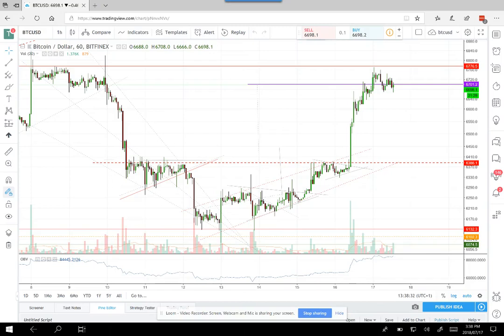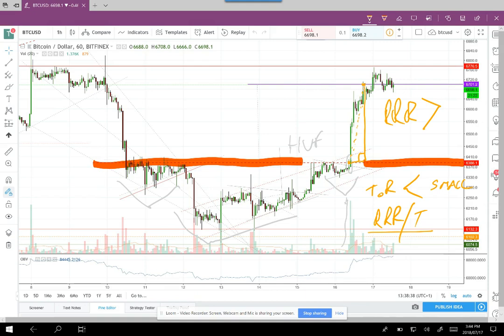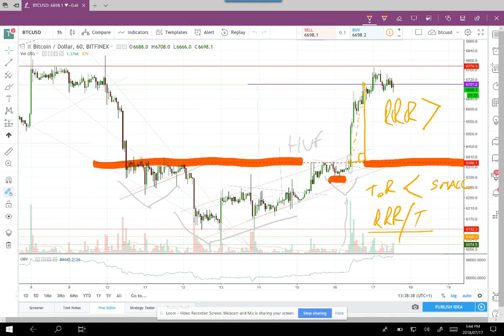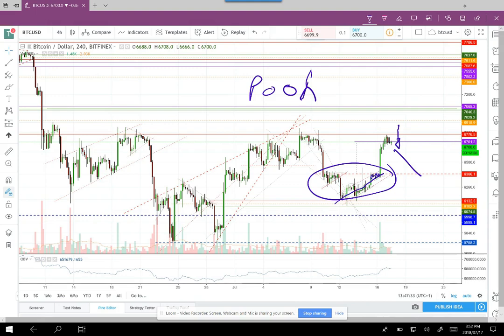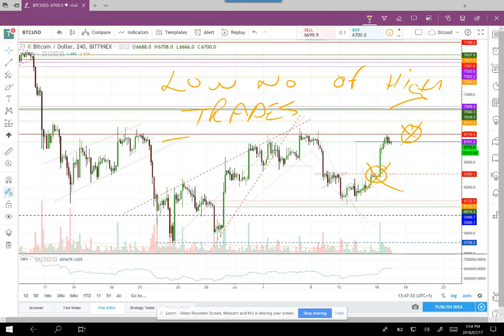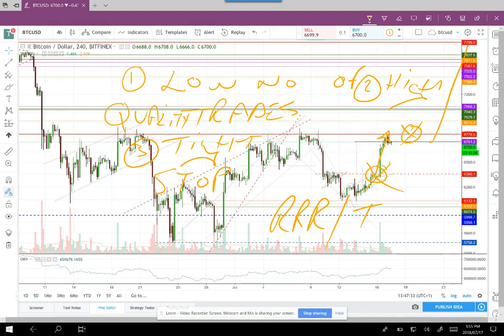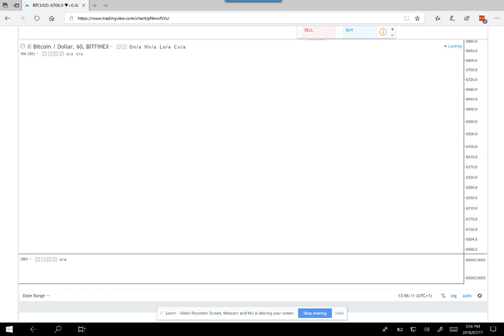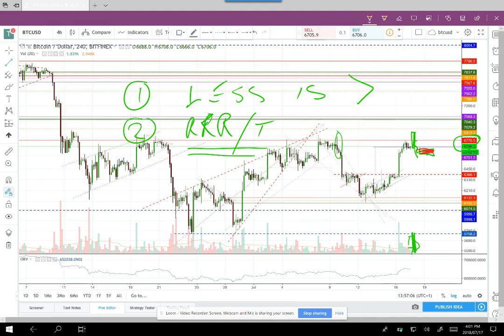Key Sniper moment Bitcoin BTCUSD & level at 6775